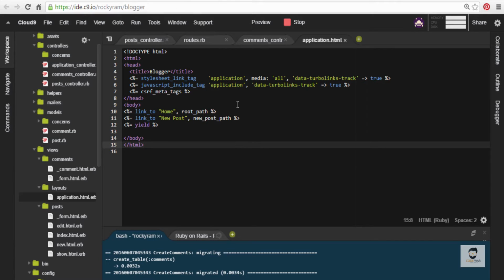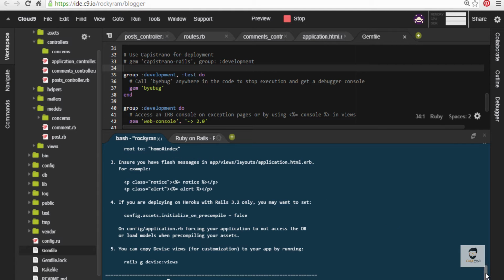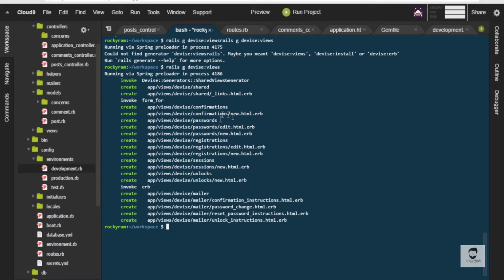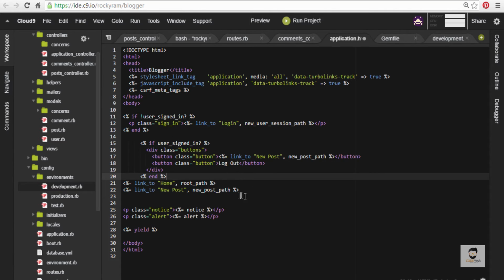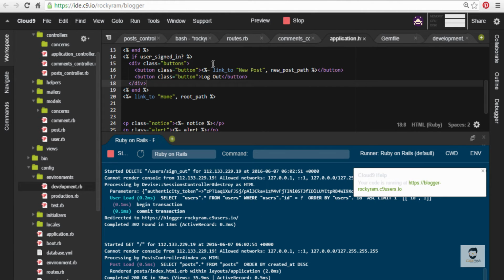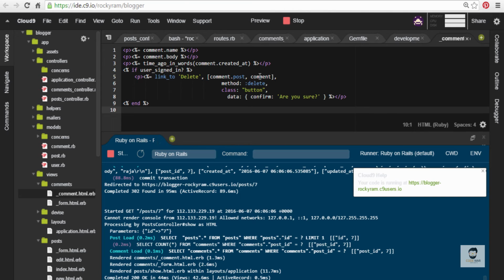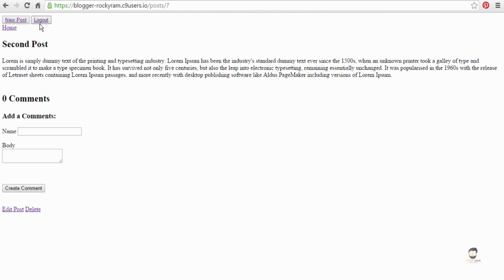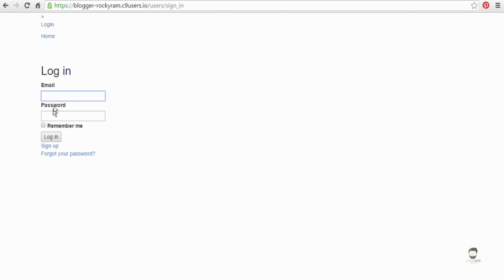Sign Up + Login + Logout + Forget Password for our Blogger Application | Ruby on Rails for Beginner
In this video i'll show you how to gems in ruby on rails also with adding Sign Up + Login + Logout + Forget Password features using the popular user authentication gem called devise.